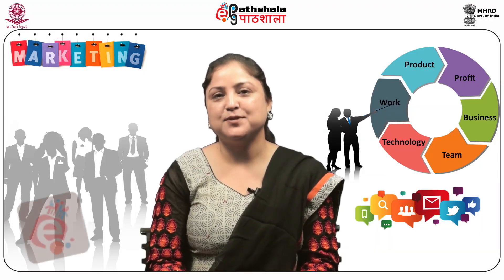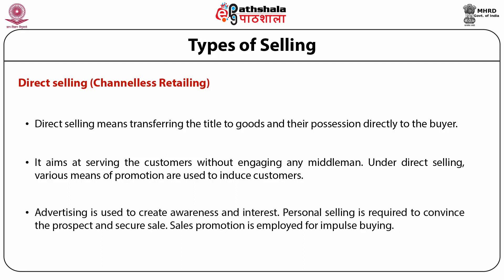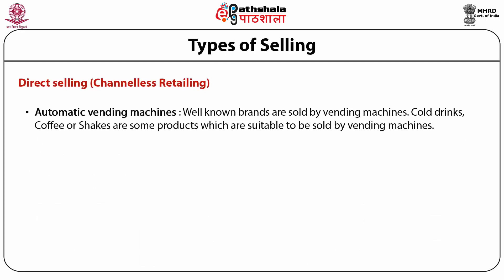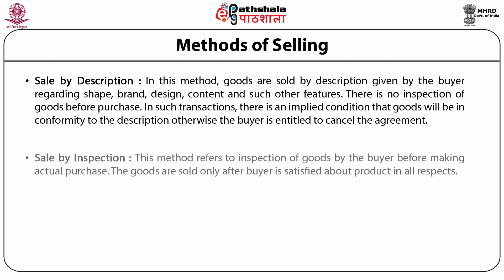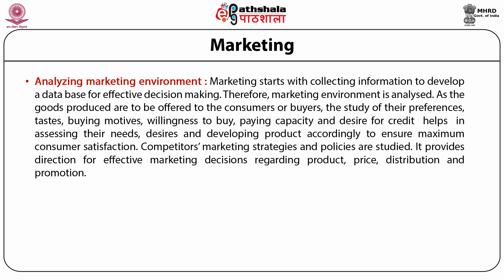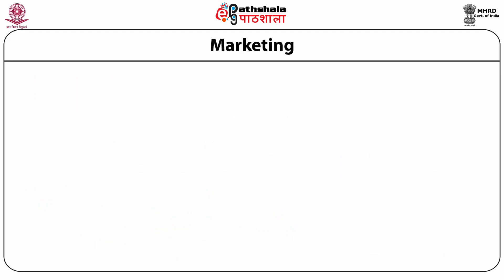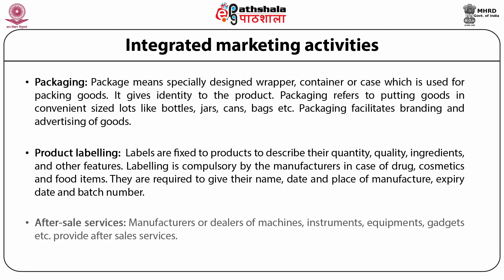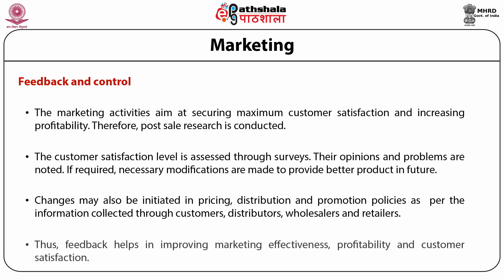M-03.Selling Versus Marketing